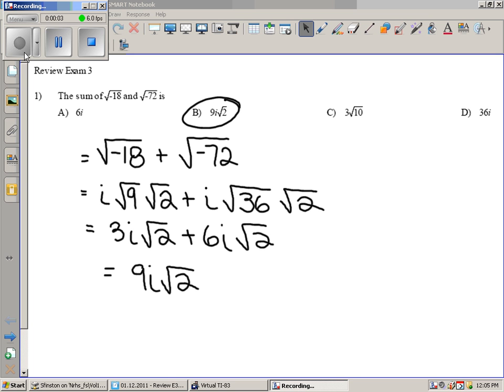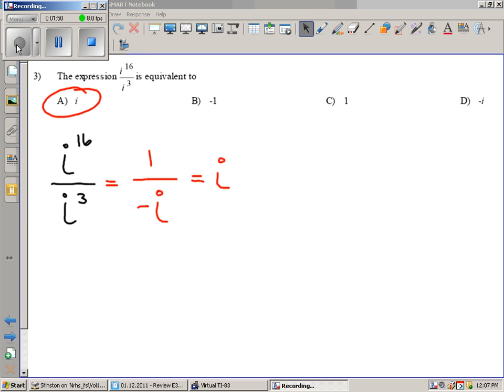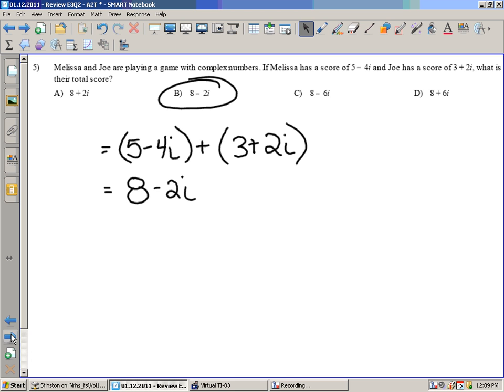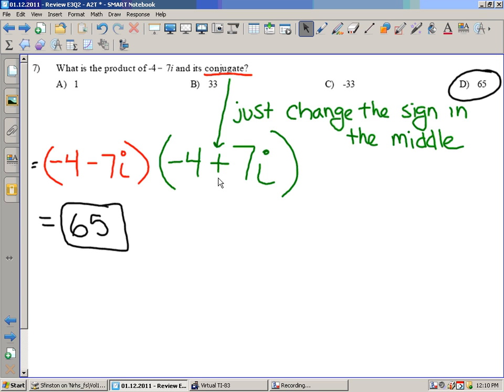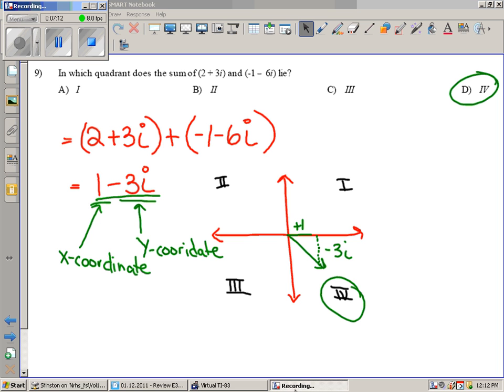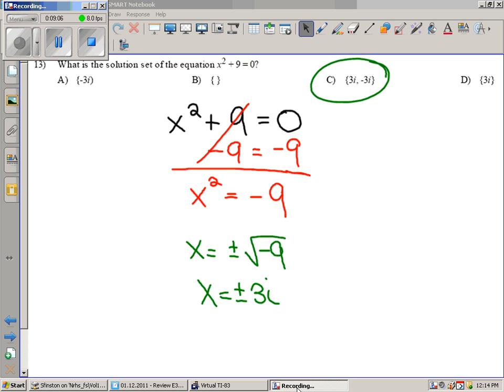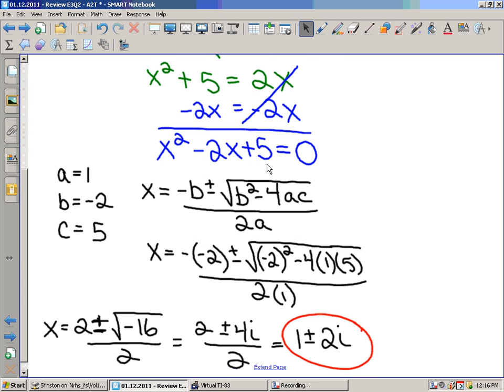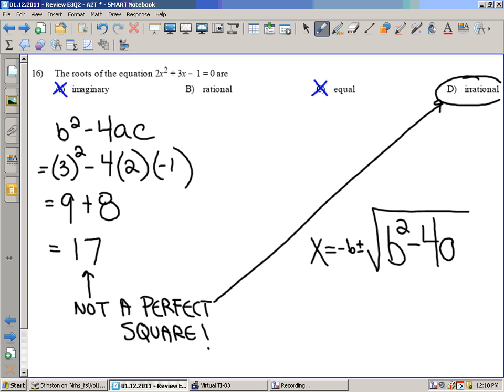01.14.2011 - Algebra 2 & Trig - Review Sheet Part 1 #1 - 16